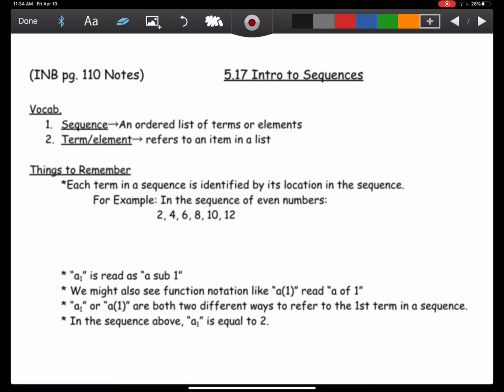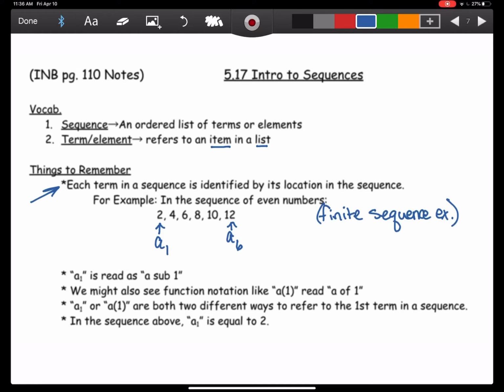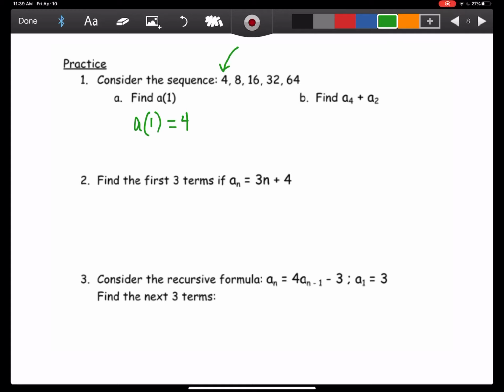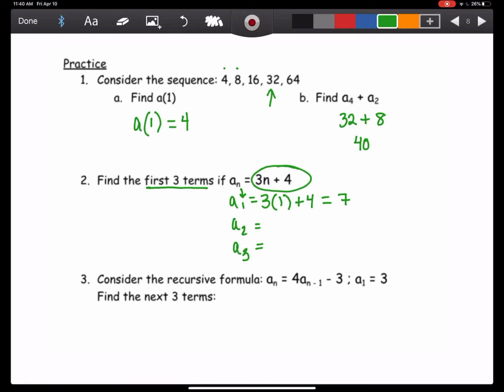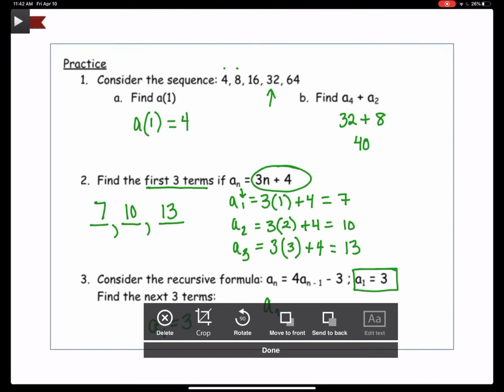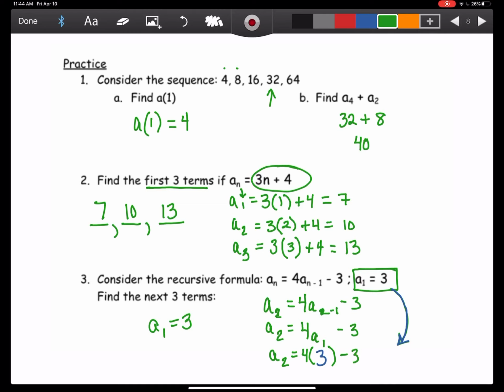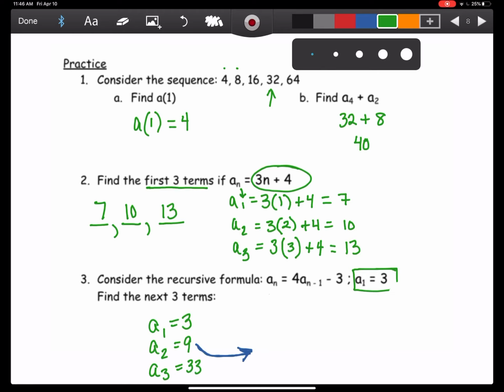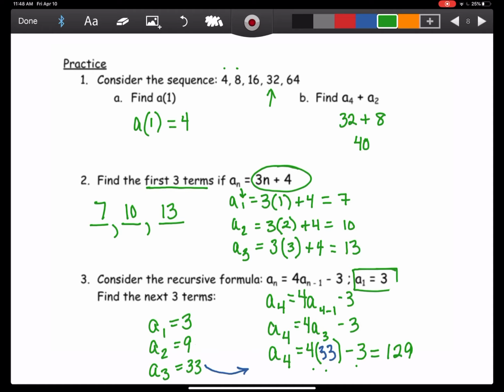Intro to Sequences_A1(8)